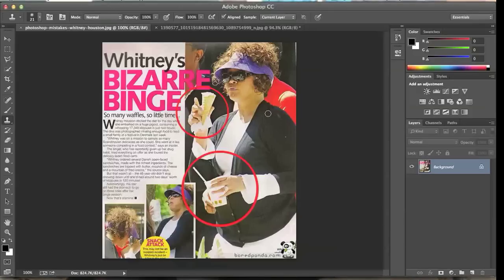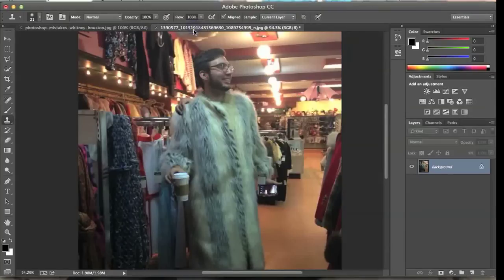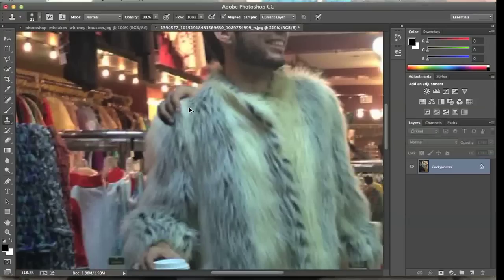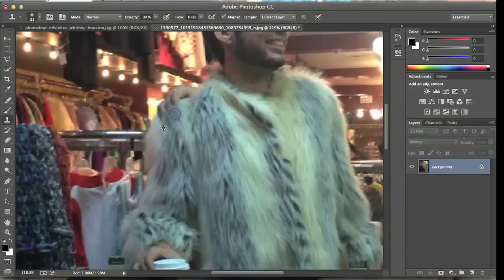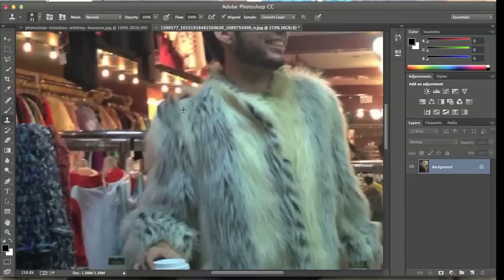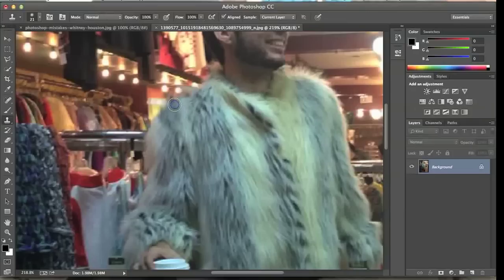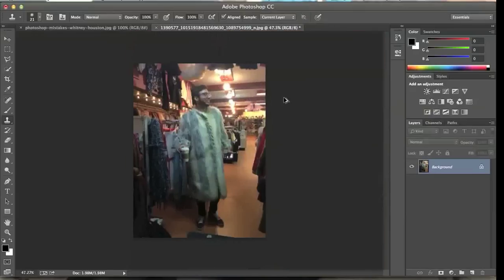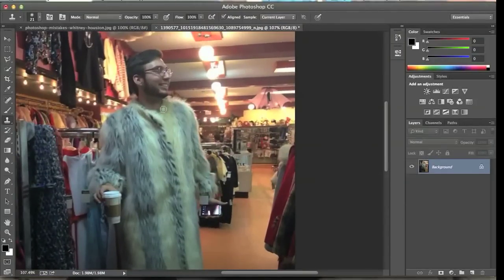Using the clone stamp tool- Photoshop CC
A quick guide to using the clone stamp tool in photoshop